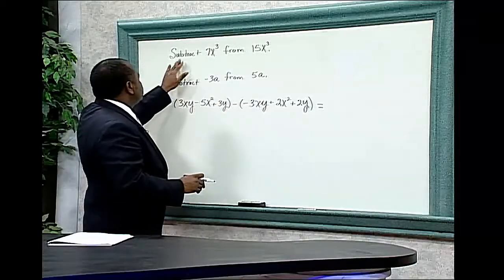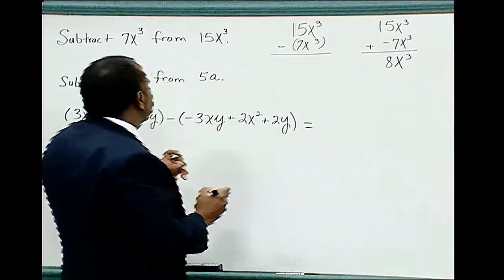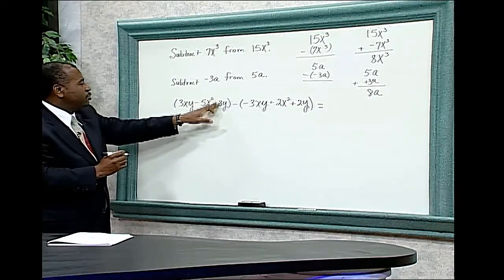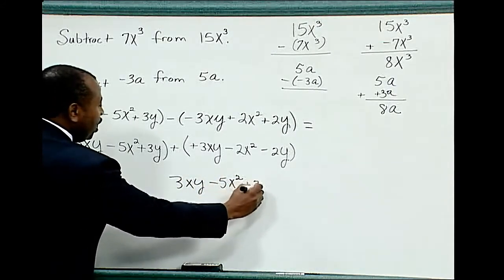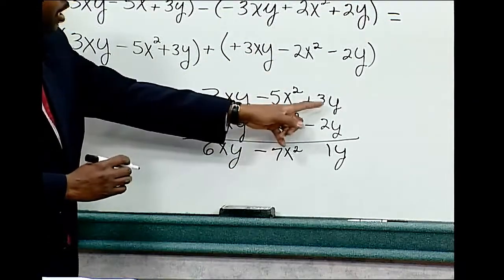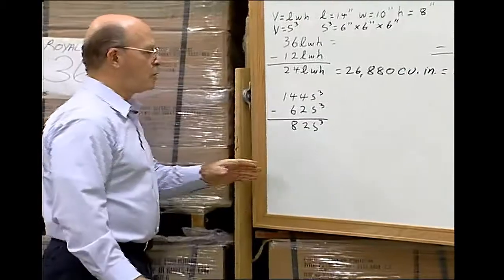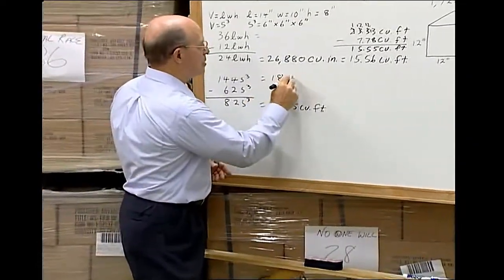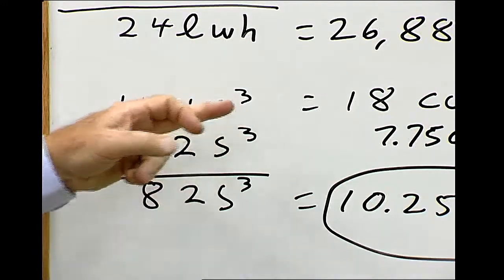Algebra II-Subtracting Algebraic Terms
Number Success Algebra II Book 10, Page 12-13.